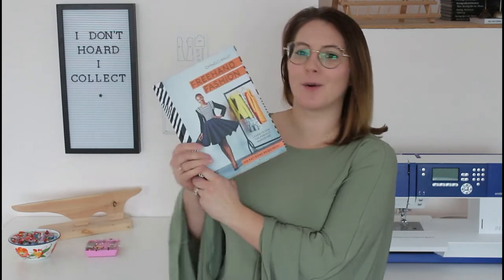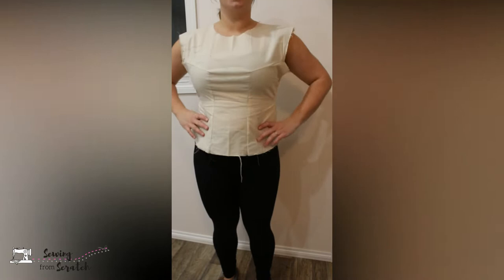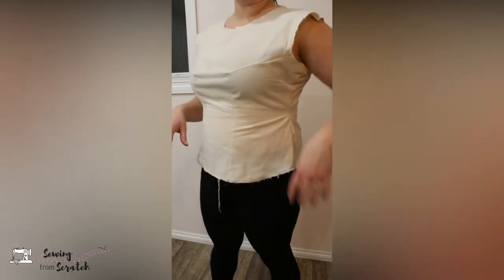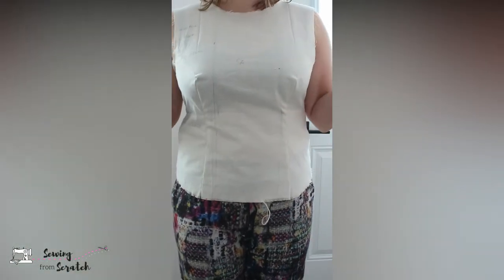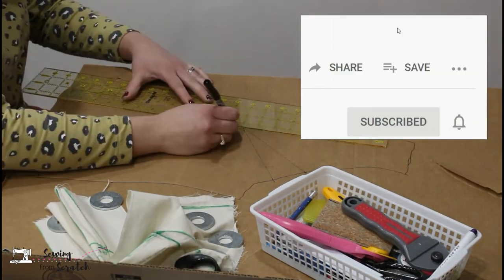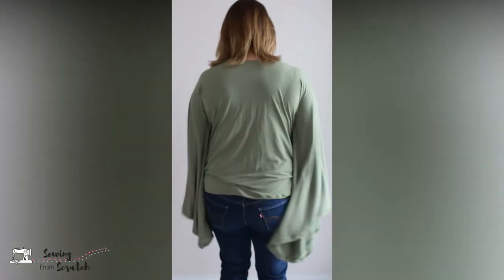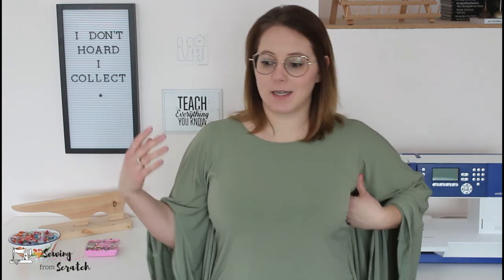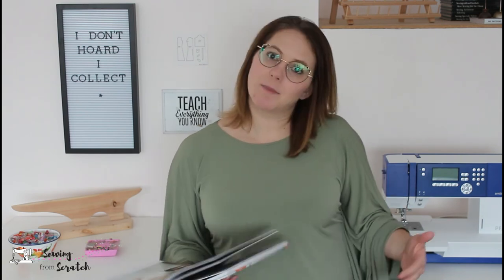Sewing without a Pattern - My Block Making Experience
SEAMWORK DISCOUNT LINK. $3 OFF YOUR FIRST MONTH!

(aff link): Serger

xo Kate